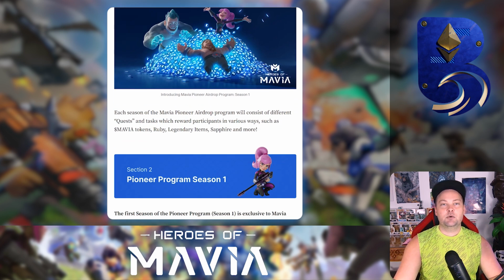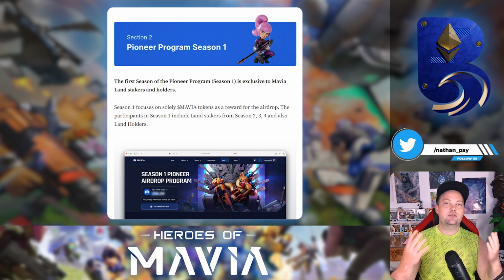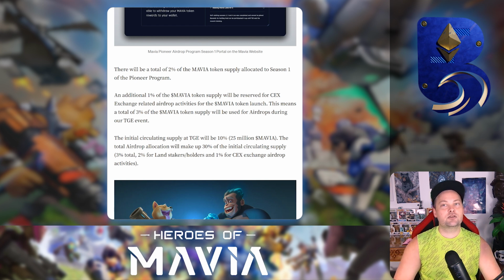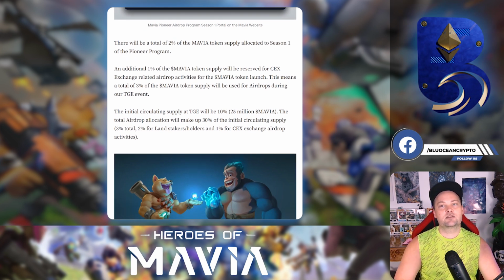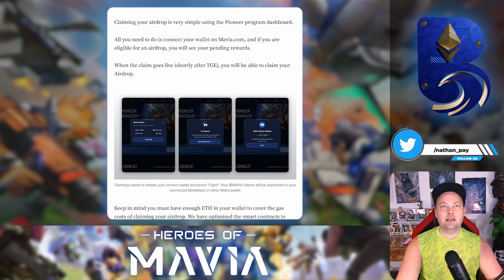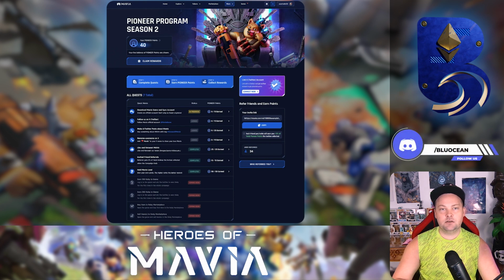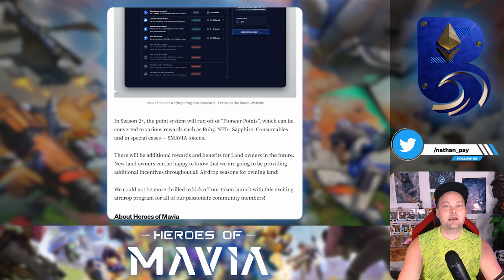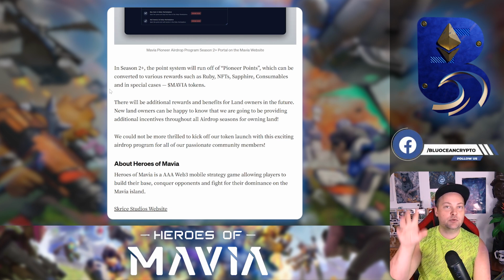This is HUGE! Heroes of Mavia Pioneer Airdrop Program!!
And the Mavia News keeps on rolling in!! Mavia announces their Airdrop Program. I'm not gonna tell you anything here!

Blu Ocean Crypto is a Play To Earn NFT Games and Cryptocurrency Educational YouTube Channel. Learn everything you need to know to properly understand and navigate this space together with our community!

Here at Blu Ocean Crypto, we are your go-to source for all things Play To Earn, NFT Games, and Cryptocurrency. We will cover gameplay, strategies, ROI analysis, and the latest research. Through our connections, we’ll have interviews with project leaders so you can get the most direct information about the projects you're interested in jumping into.

We recognize that most people are new to play to earn and cryptocurrency in general. So at Blu Ocean Crypto, we aim to ease our new friends into the crypto space and provide simple, easy-to-understand explanations on everything Crypto.

Blu Ocean Crypto is closely tied to Blu Ocean Games Guild, which operates and plays all of these different Play To Earn NFT games.

This video does not include any paid promotions.

0:25 Pioneer Program
1:40 Season 1
5:20 Claiming Airdrops!
6:17 Pioneer Program Season 2
7:24 Final Thoughts